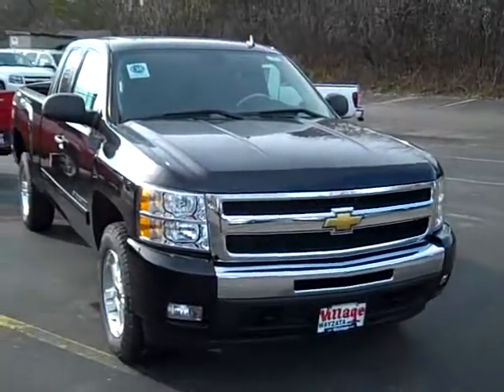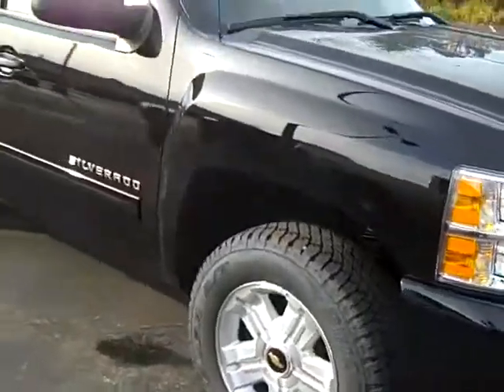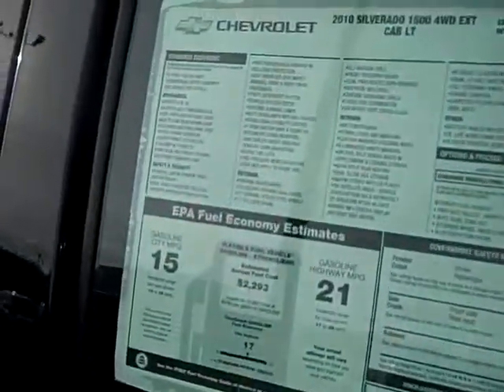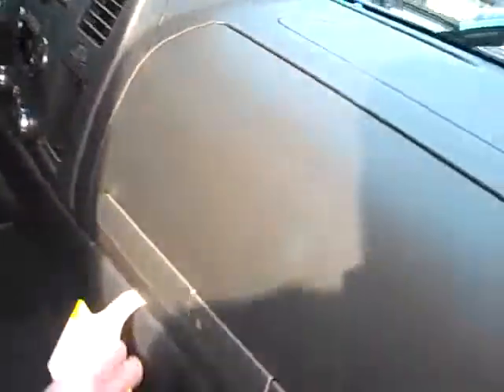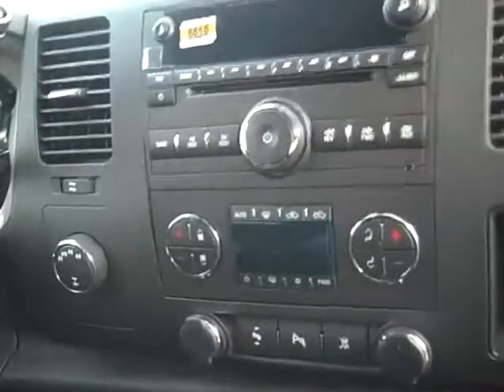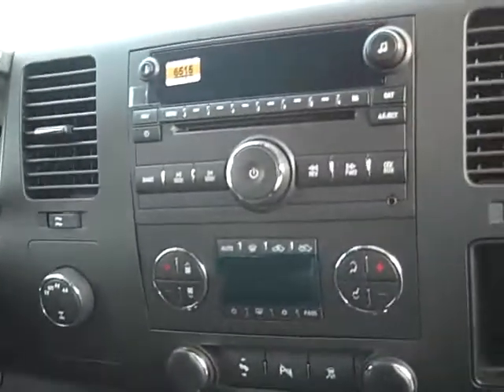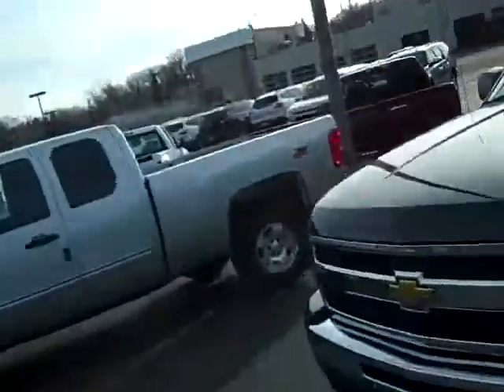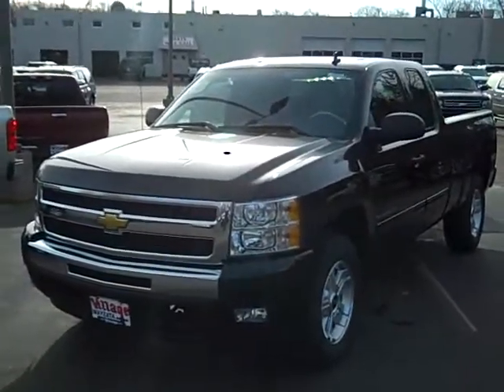13328 2010 Silverado 1500 Ext Call John Watters